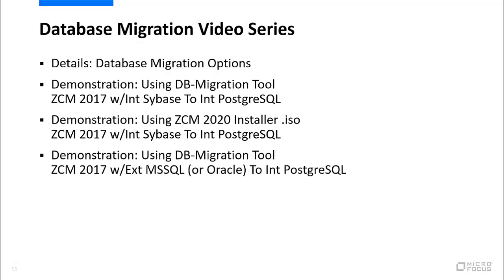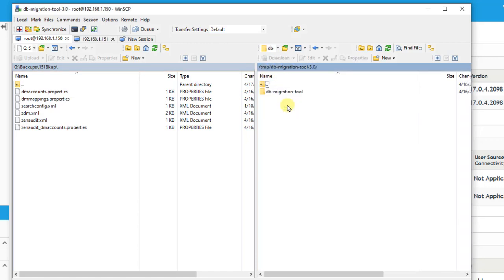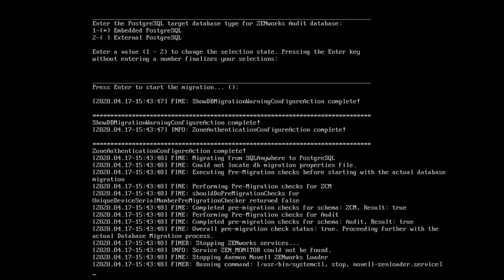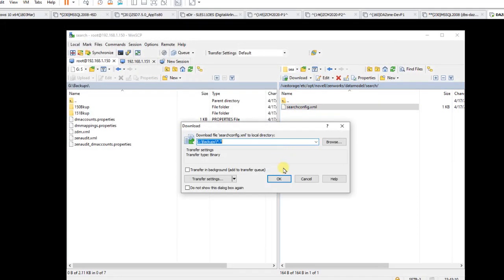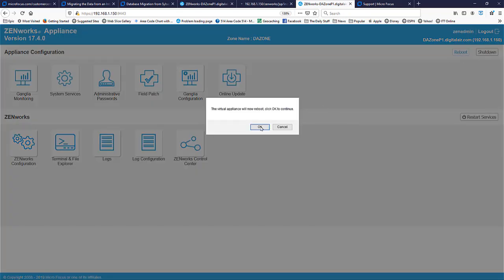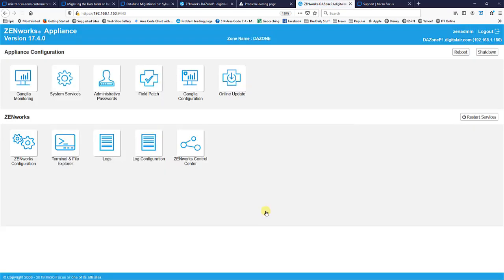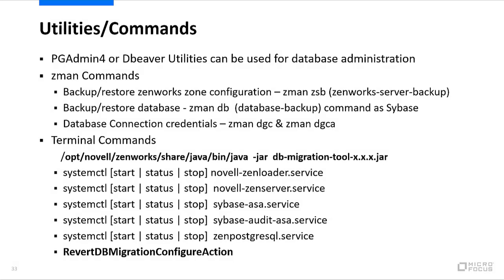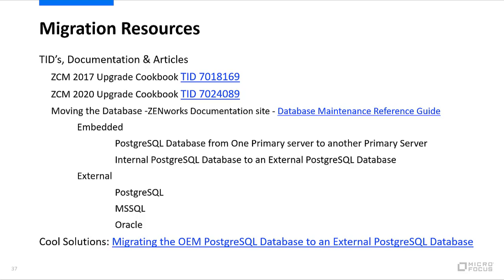ZCM Database Migration Demo: Using DB-Migration Tool ZCM 2017 w/Int Sybase - PostgreSQL (Series)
This Micro Focus ZENworks Configuration video demonstrating the ZCM Zone database migration.
This series of videos talks about Database migrations and the different options.
This video will demonstrate migrating from ZCM 2017 with an internal Sybase database to internal PostgreSQL database using the versatile DB Migration Tool.